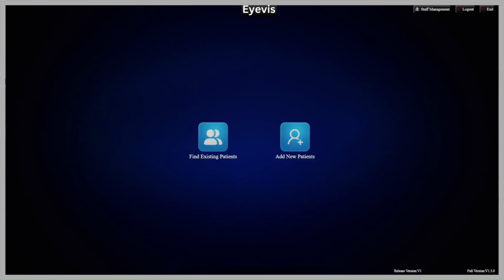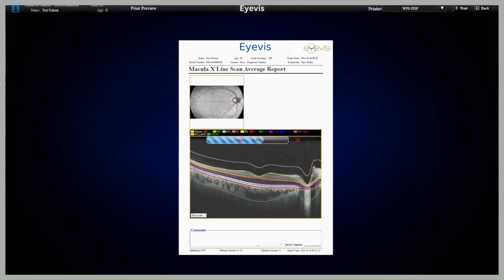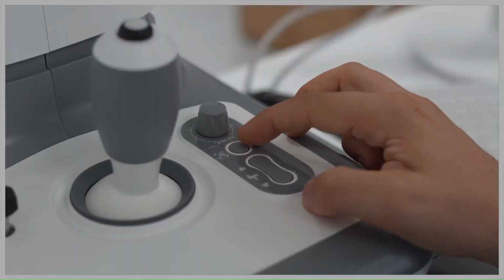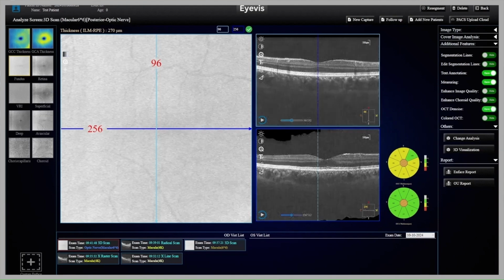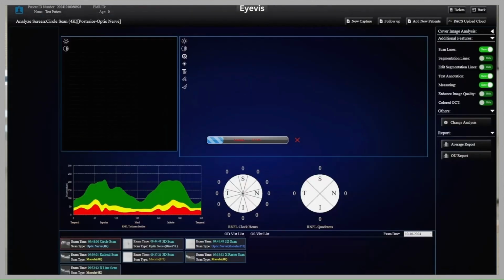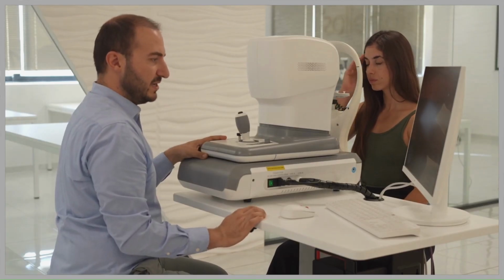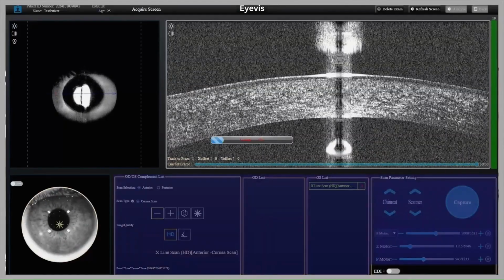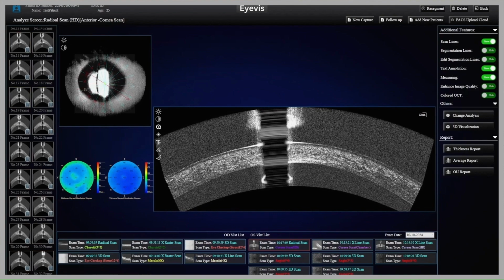World's first OCTA with AI powered Disease reporting feature with 86000 Scan speed and 3.5 mm depth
Eyevis EOCT 1 ( OCTA ) - World's first OCTA with AI powered Disease reporting feature with 86000 Scan speed and 3.5 mm scan depth